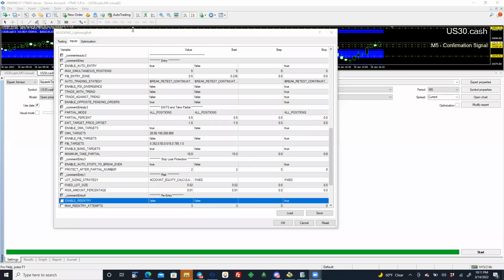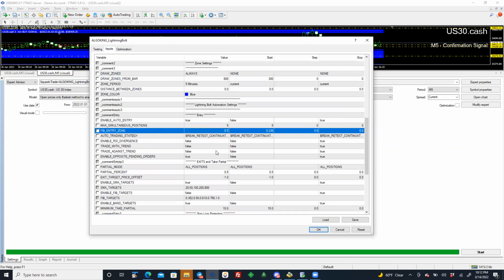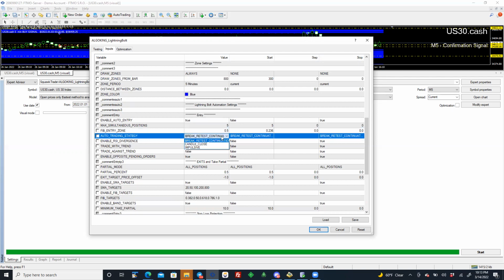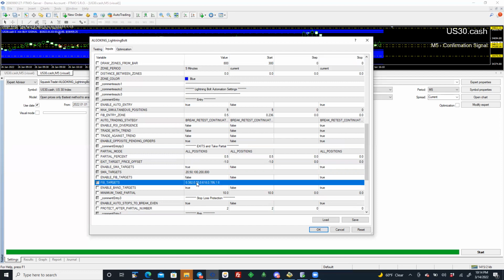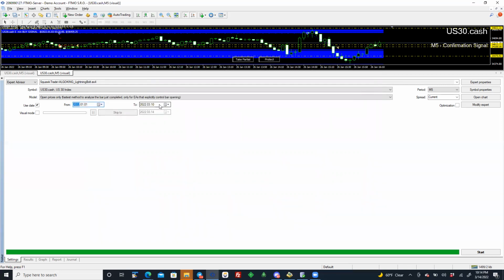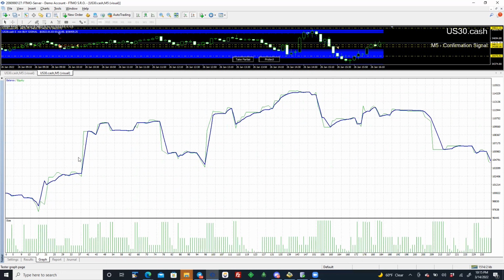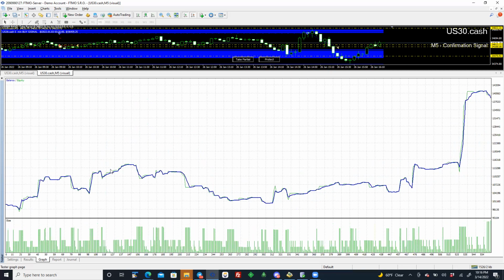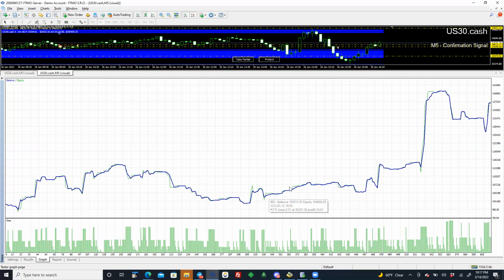Automating the Lightning Bolt Strategy (100k to 240k, Jan-1 to Mar-10) BACKTEST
AUTOMATING MY LIGHTNING BOLT STRATEGY (beta test)

Lightning Bolts + SquawkZones + Trend lines + Hidden RSI Divergence

How to BUY
➡️ TradeTheBolt.com
Be sure to watch this video in HD.